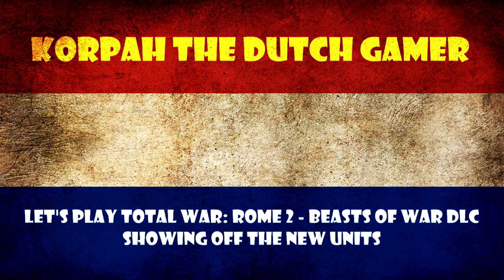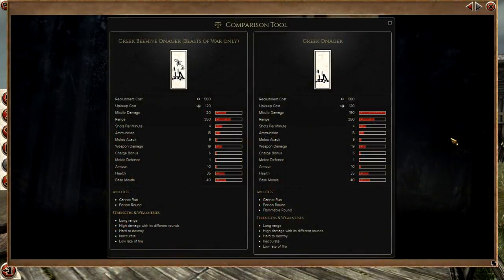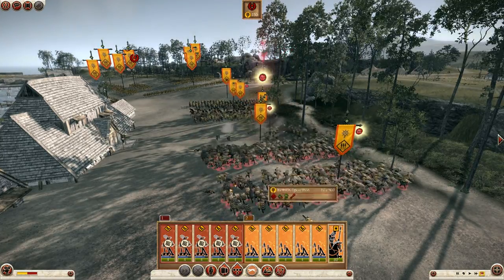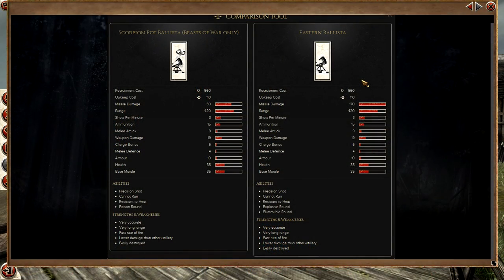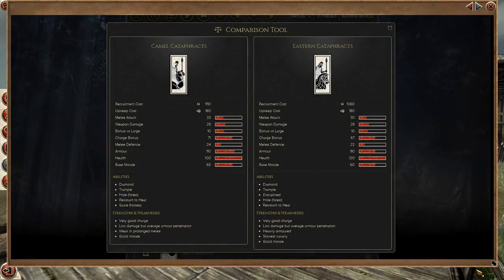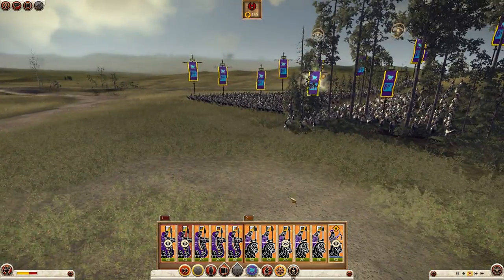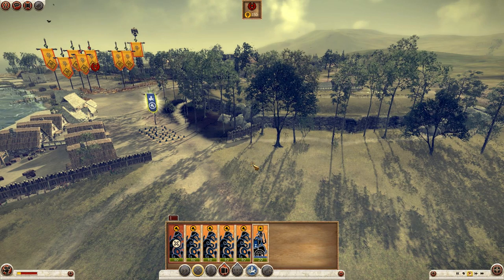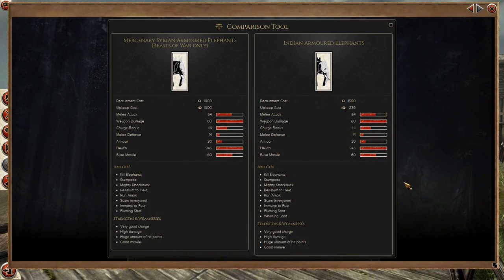Let's Play Total War Rome 2 Beasts of War DLC Part 1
Korpah takes a look at the new dlc for Total War: Rome 2 - Beasts of War